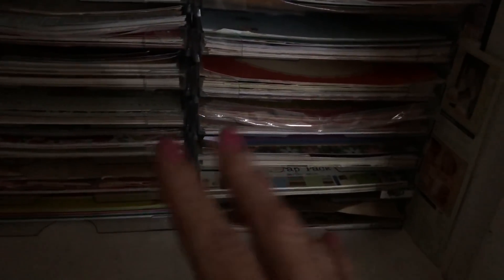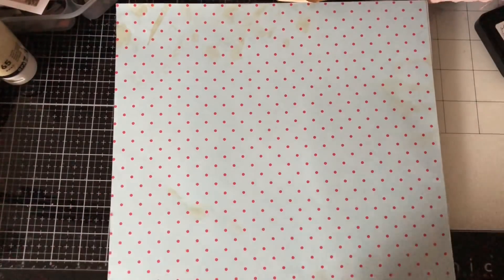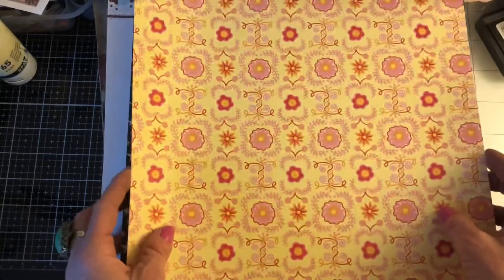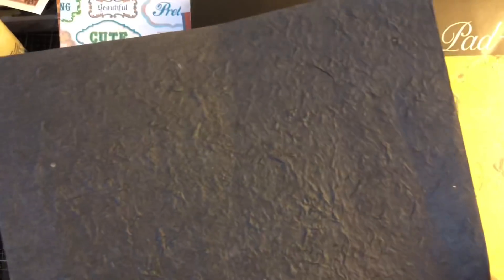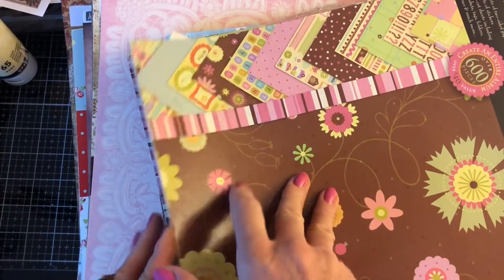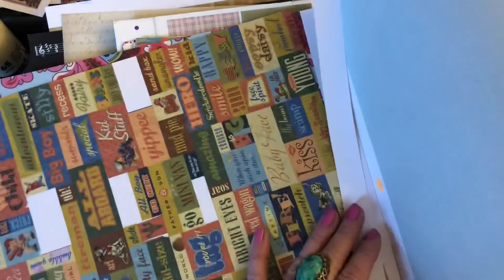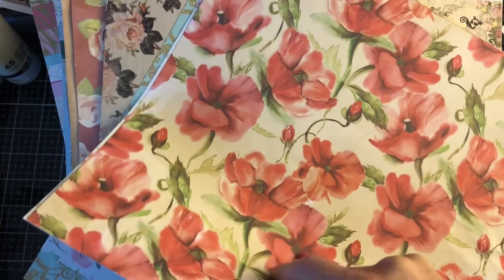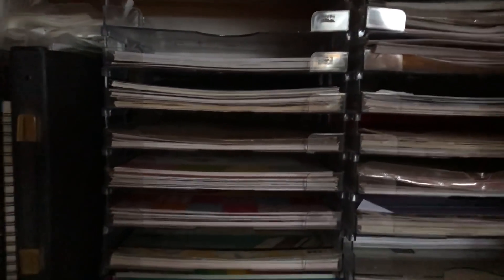Tidy Friday - 12 x 12 Paper Pad Clear Out and Sorting - Craft Declutter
Hi - welcome to this weeks Tidy Friday. I am clearing out more stuff, this week tackling my stash of 12 x 12 paper pads. I really hope this may inspire you to get clearing your own craft room, let me know how it's going down below.

Useful Links:
My Etsy shop

200gsm Smooth Paper for Printing from Inkjet Printer - beautiful qulity prints
Bosch Hot Glue Gun
1.5 inch large Book Rings - perfect for chunky ring bound journals
Tim Holtz Vintage Photo Distress Ink
HP 6950 Printer - Instant Ink Compatible